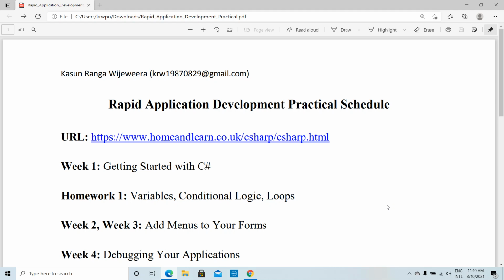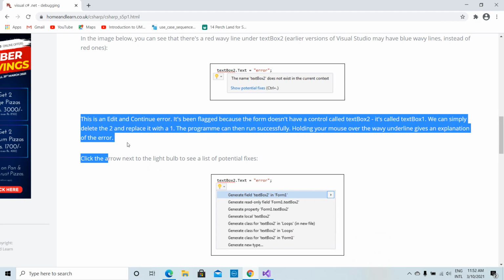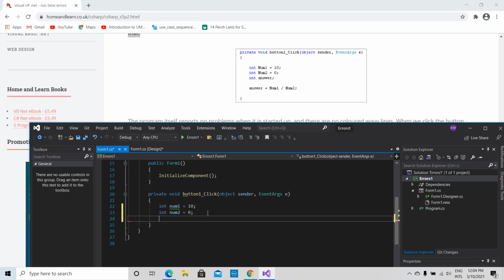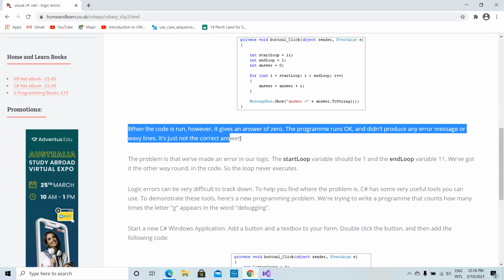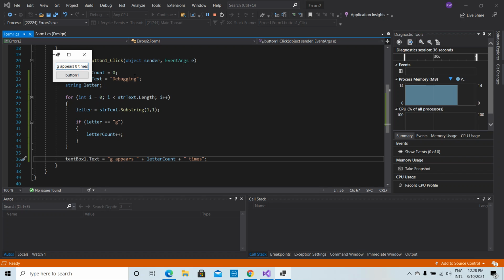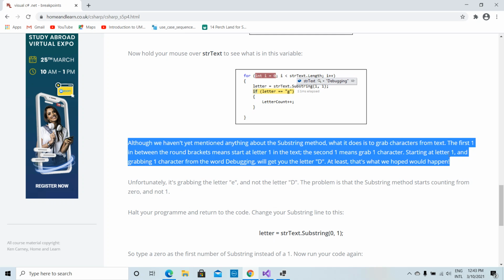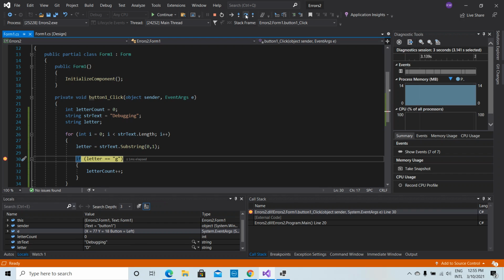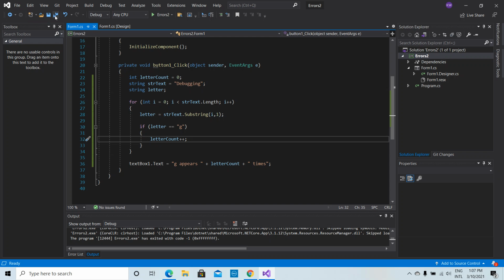Debugging Your Applications {PART 1}